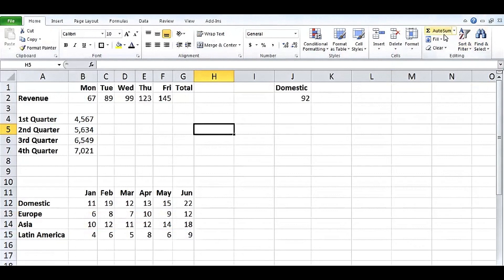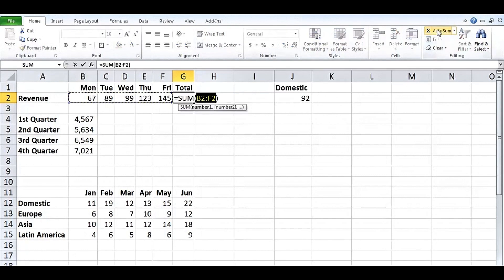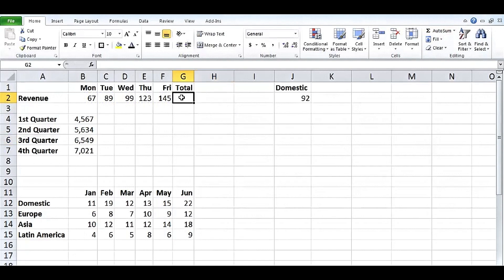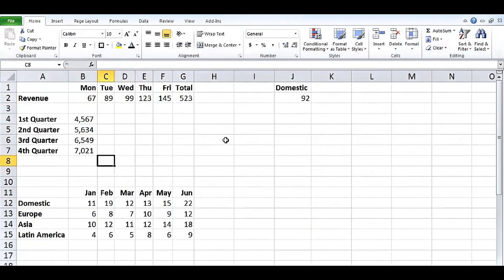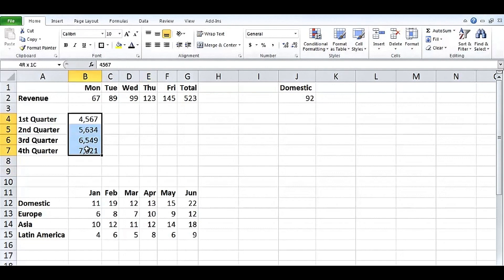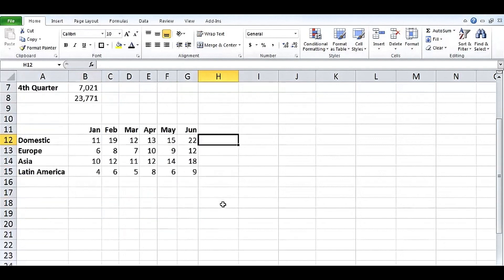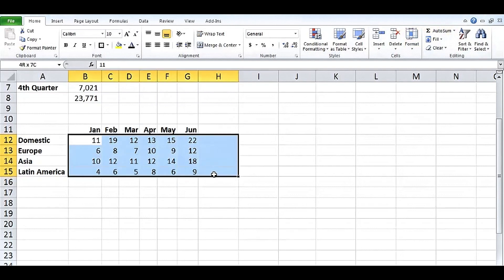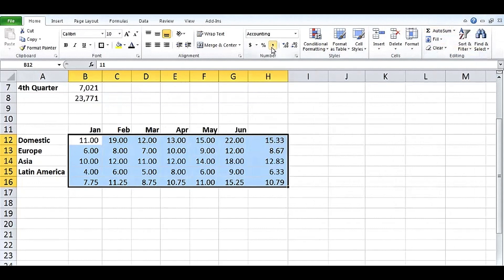Excel AutoSum Shortcuts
Learn how to speed up your Excel workflow with the AutoSum shortcut in Excel 2010! In this tutorial, we'll show you how to quickly sum up columns or rows of numbers using the AutoSum feature. Whether you're working on budgets, financial reports, or data analysis, mastering this handy shortcut will save you time and effort. Follow along as we demonstrate step-by-step how to use AutoSum to calculate totals effortlessly. Plus, discover bonus tips and tricks to enhance your Excel skills. Don't miss out on this essential tutorial for Excel users!